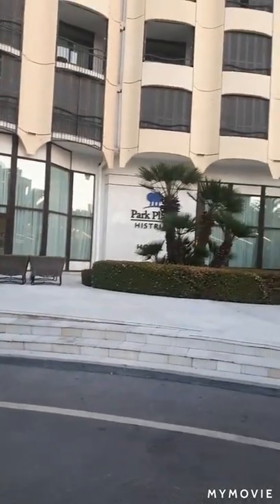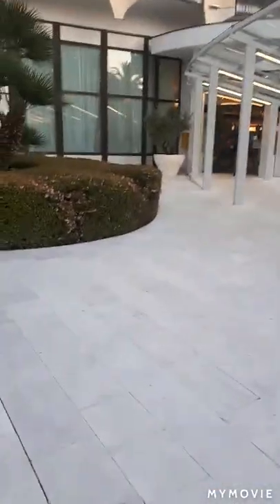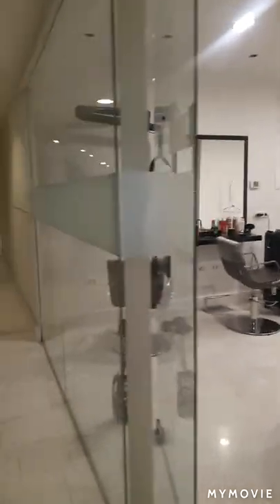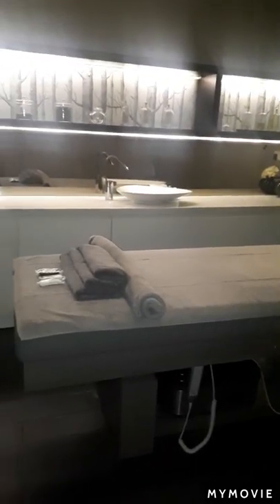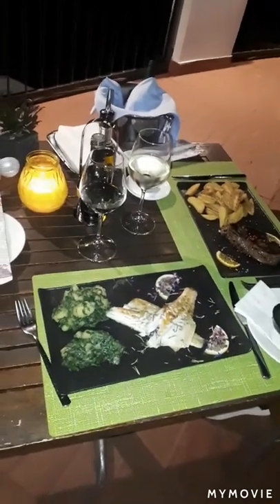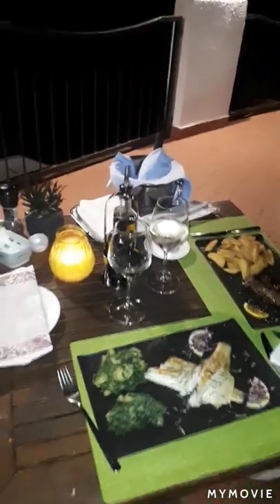Hotel video review Park Plaza Histria, Pula, Croatia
We stayed here 12 September 2019.  The hotel is really nice and what you would expect of a Park Plaza. The location is beautifully idyllic but there's not a lot around you, there is a harbour over the road which we hoped would have a selection of restaurants but there wasn't really much there.

The hotel is huge and impressive, we didn't have the best check in experience and this put us off somewhat, my confirmation said there would be water on arrival but we had nothing in the room, when I rang down to reception the guy I spoke to told me that "water on arrival didn't mean it would be in your room when you arrived" ? I questioned this saying that's exactly what it meant, he said someone would send some up, waited over 20 minutes and when I called down again I was told "you can drink the tap water" not really the best customer service!!!

The rooms are nice and the beds comfy with nice bedding, the only issue we had was that we had confirmation of a queen bed and had 2 beds together, again I called down to reception and spoke with the same guy who told me that's what were given and there weren't many double/queen beds and they were just pushed together.  I said that my confirmation had queen bed but there was no budging with this and he wasn't particularly helpful or apologetic, in fact he seemed annoyed!!!

The outside area is nice, the pool was quite busy but there's plenty of sunbeds, we ended up taking the scenic view by the sea and enjoyed the loungers on the grassed area.

We were supposed to go to a local restaurant that night but it was fully booked so we ate at the hotel in the Yacht club restaurant which was nice, it doesn't look much as you walk through but the outside area was lovely, our waitress made up for the previous experience that we had!  If you're happy eating at hotels this would suit but if you're a foodie like we are you're a little bit stuck as you'd need to get a taxi.

We enjoyed a cocktail in the bar area after dinner and watched a live band which were good.

Breakfast here is FANTASTIC I have to say I have never seen so much choice of food.  There is EVERYTHING you can wish for, get there early to enjoy everything and relax eating it outside.

The hotel has free parking which was good.

On the whole the hotel is really nice, we were supposed to stay 2 nights but were so put off by the experience that we had at reception we cancelled our second nights stay - maybe that was just a one off experience and he was having a bad day?!